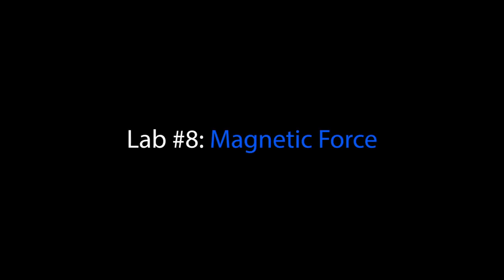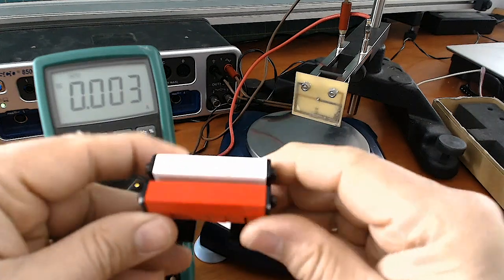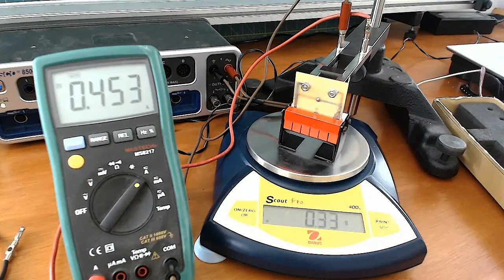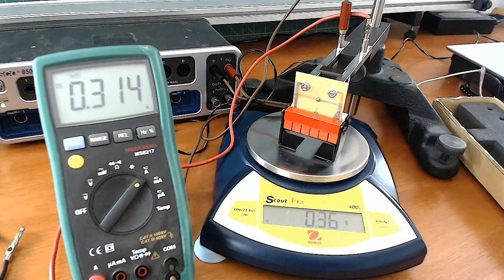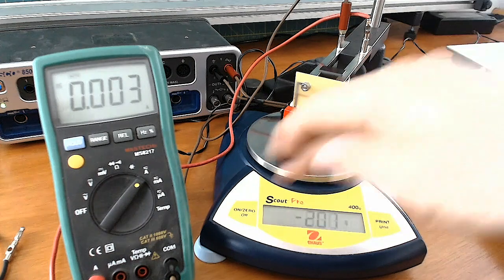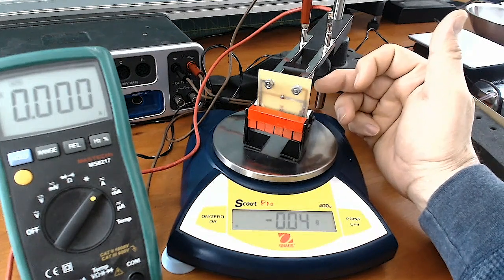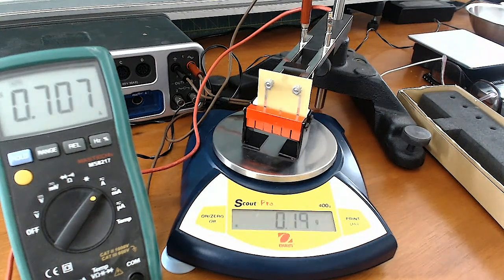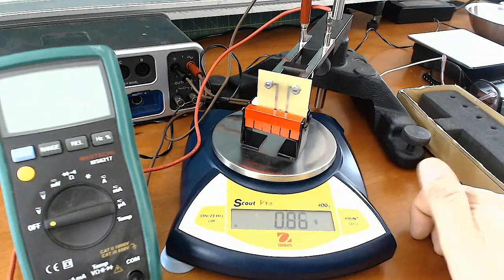Magnetic Force Lab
This is the Queens College Physics Departments Distance learning lab for Magnetic Force.